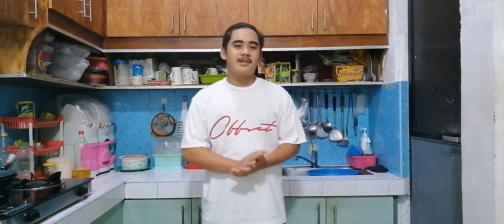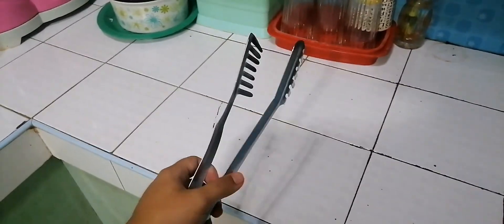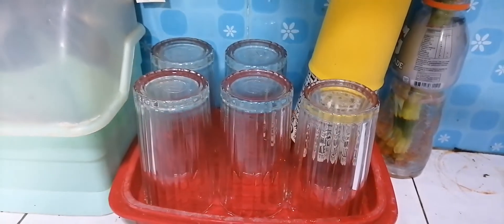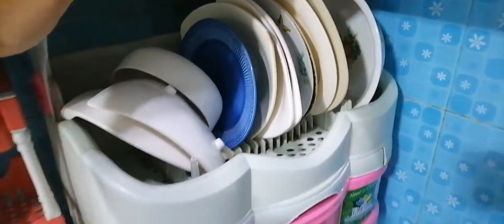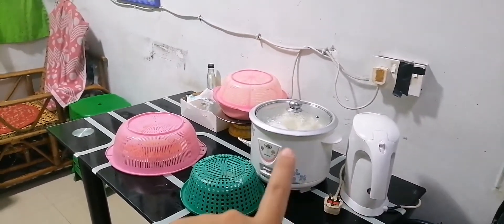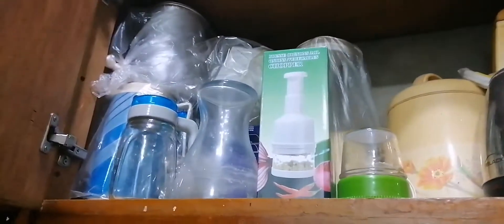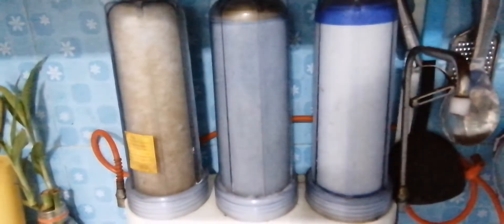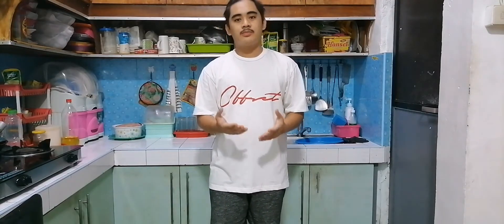KITCHEN TOUR PROJECT